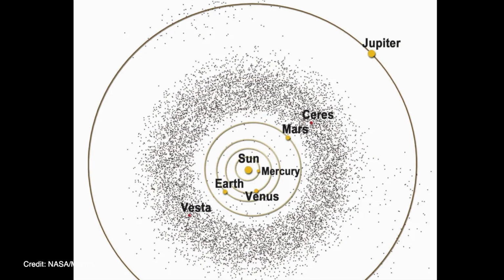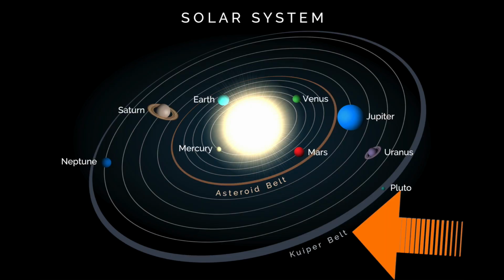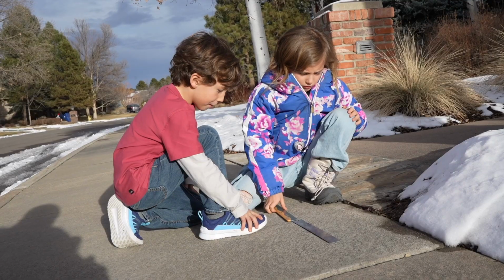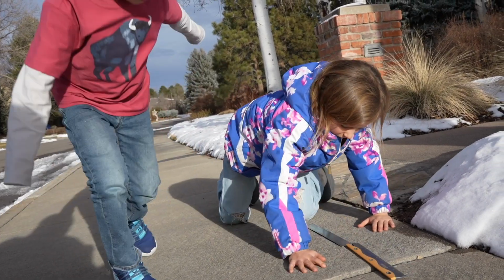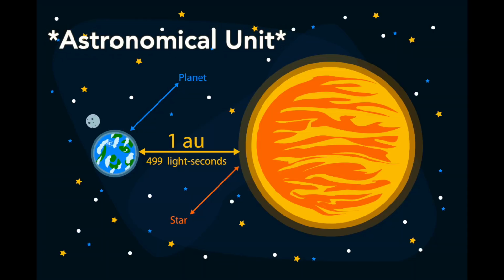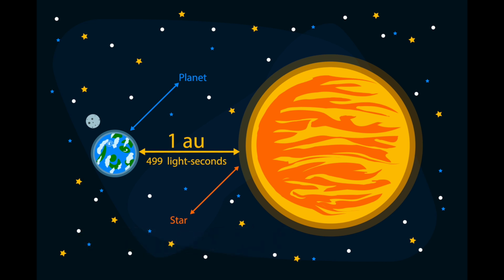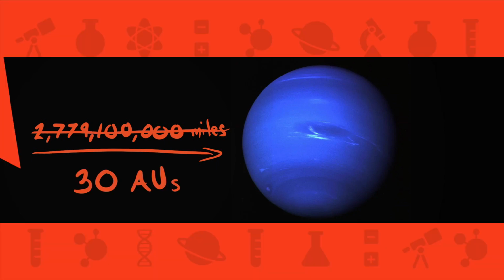Solar System, Galaxy, Universe: What are they and how do we measure the immensity of space?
🚀 Embark on an astronomical adventure with us as we demystify the cosmos in this educational video! Designed for students, teachers, and all curious minds, join our cosmic journey as we unravel the distinctions between our Solar System, Galaxies, and the vast expanse of the Universe.

0:23:17- Start your journey close to home as we delve into the wonders of our SOLAR SYSTEM. Explore the unique characteristics of each planet, moons, and celestial bodies that make up our cosmic neighborhood.

1:52- We also have to know HOW to measure things in our Solar System. Miles just don't work!

2:23- Galaxies.  Expand your cosmic horizons as we venture beyond the Solar System and into the enchanting realm of GALAXIES. Discover the diversity of these stellar cities, each home to billions of stars, and understand the role they play in the grand tapestry of the Universe.

3:22- Light Years. Before we can tackle the Universe, we need to know how to measure things outside of our solar system.

3:48- The Universe. Zoom out even further to contemplate the vastness of the UNIVERSE itself. Gain insights into its sheer size, age, and the countless galaxies it encompasses, leaving you in awe of the cosmic scale.

🌌 Dive into the fascinating ways astronomers measure distances in our Solar System using ASTRONOMICAL UNITS (AU) and extend your cosmic understanding by exploring distances in space measured in LIGHT YEARS. Uncover the tools that allow us to navigate the cosmic distances between stars, galaxies, and beyond.

🌟 Ready to elevate your cosmic knowledge? Let's embark on this cosmic journey of discovery together!

Thanks for joining us on this astronomical exploration of our Solar System, Galaxies, and the vast wonders of the Universe! 🌠